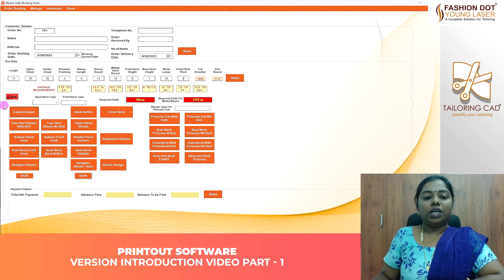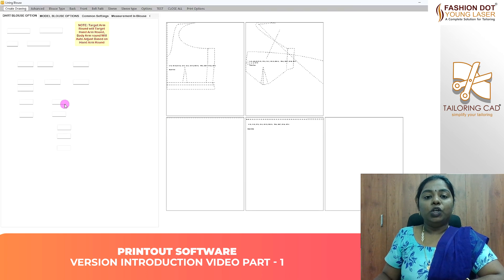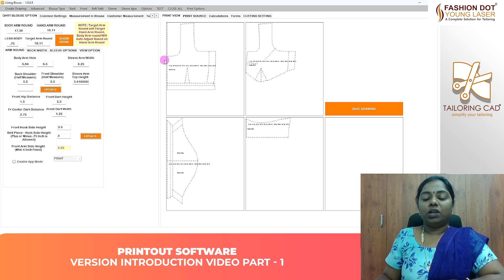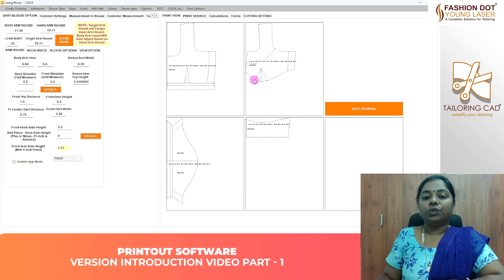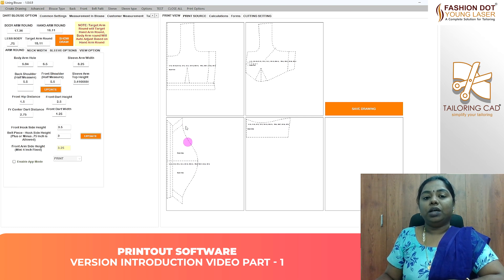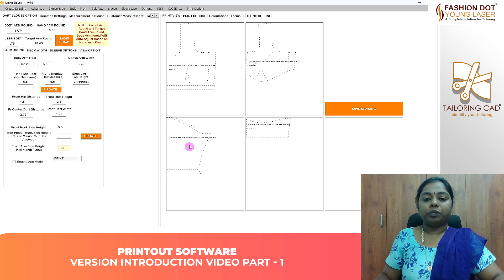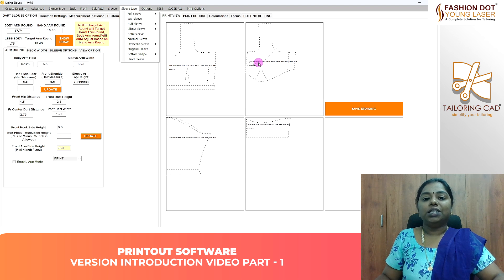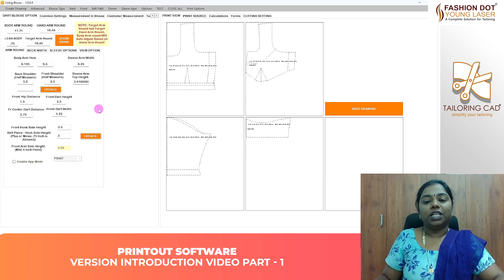Printout Software Version Introduction Video | Part - 1 | Tamil